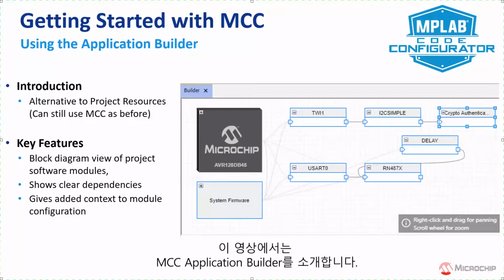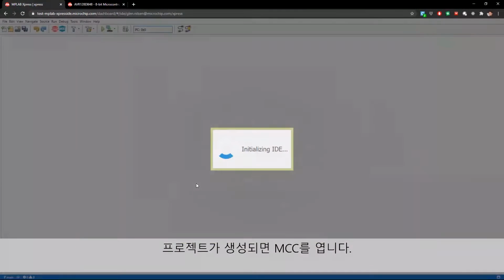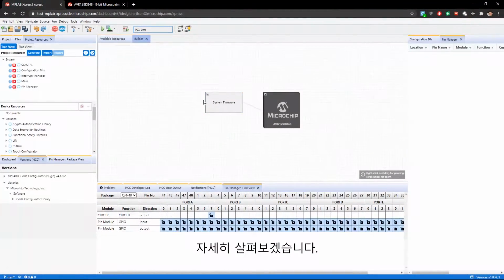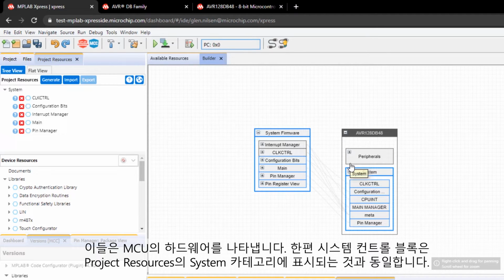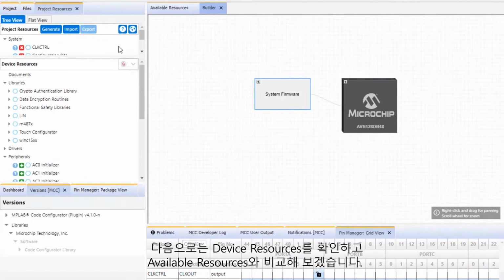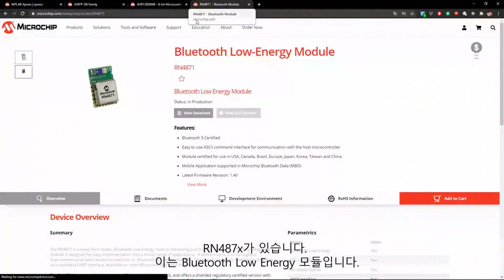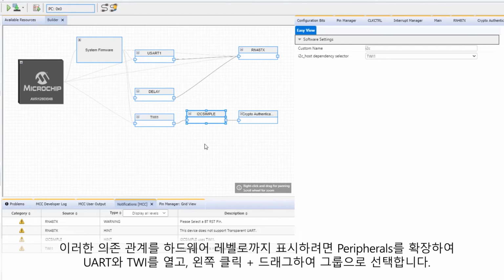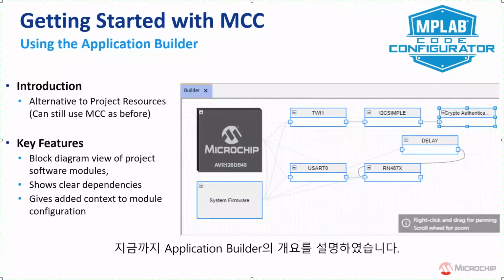MPLAB 클라우드 툴: MCC Application Builder 알아보기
이 영상에서는 새로운 MCC Application Builder를 소개합니다. 이 툴은 MCC의 프로젝트 리소스 창의 그래픽 뷰(view)로, 이전과 같이 MCC를 사용할 수 있는 것은 물론 주변장치, 드라이버 및 라이브러리 간의 관계를 볼 수 있습니다.
프로젝트 모듈의 이 블록 다이어그램 뷰는 개별 모듈 구성에 추가 컨텍스트를 제공하여 모듈 간의 명확한 종속성을 보여줍니다.